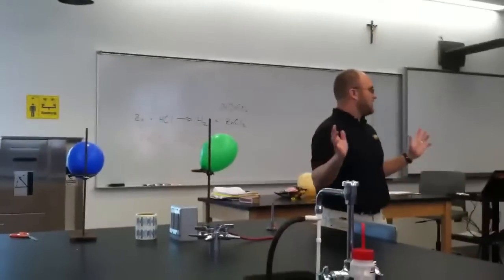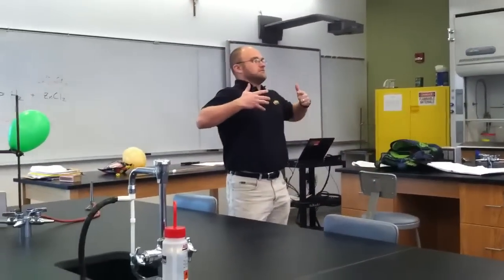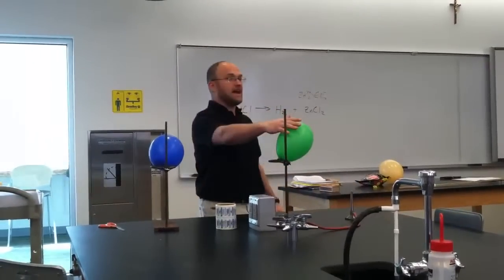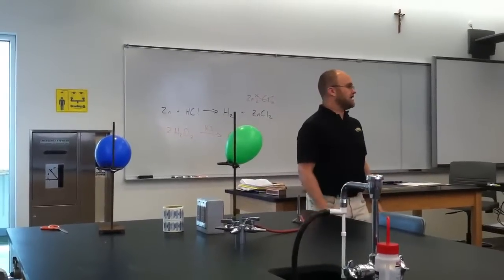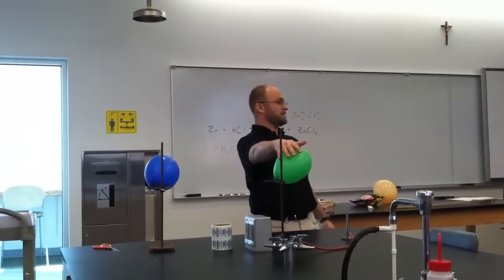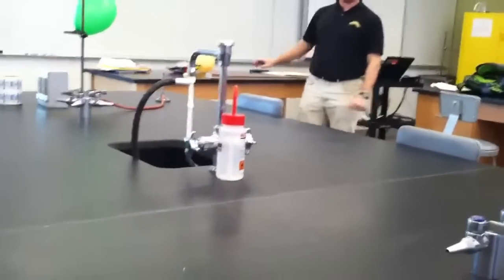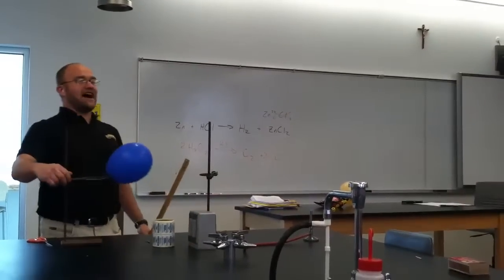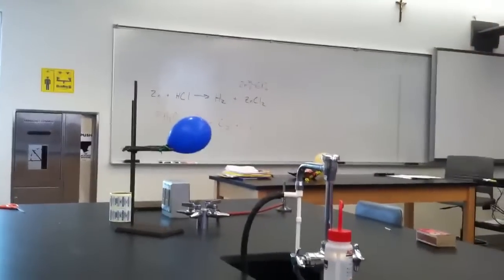ODU Chemistry Dept. Gas Demo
Blowing up gas and stuff